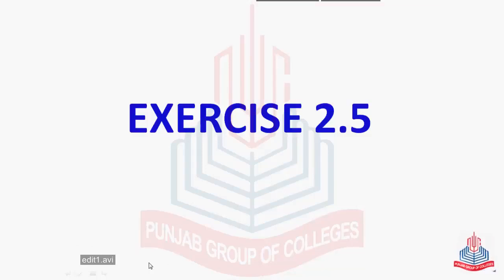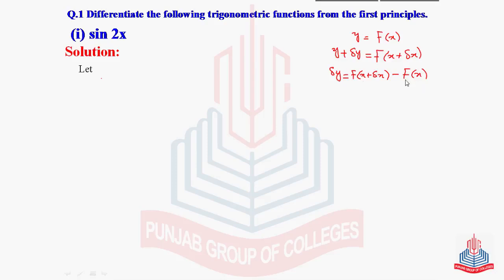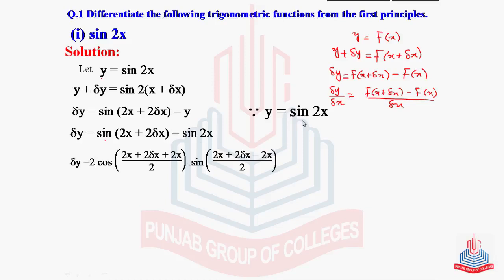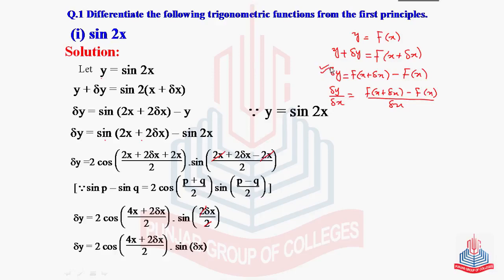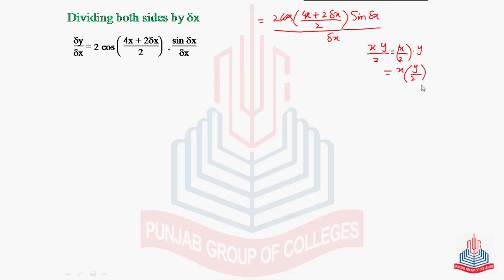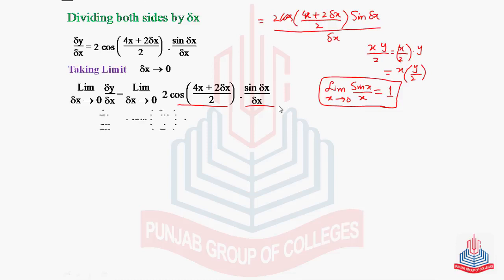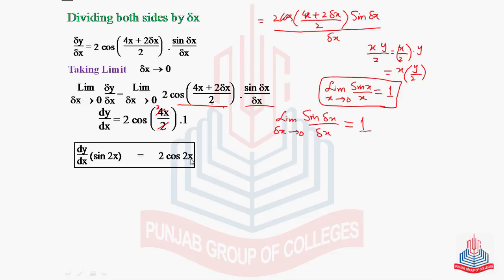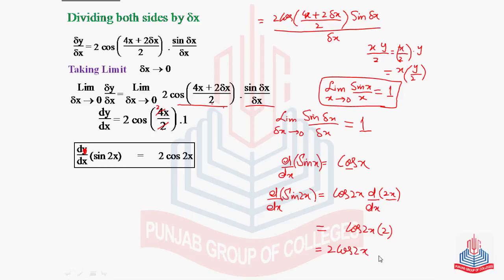Mathematics II Ch 2 Exercise No 2.5 Question No 01Part i by pgc